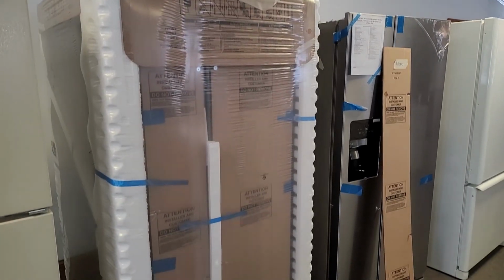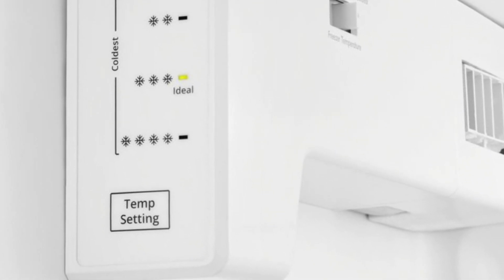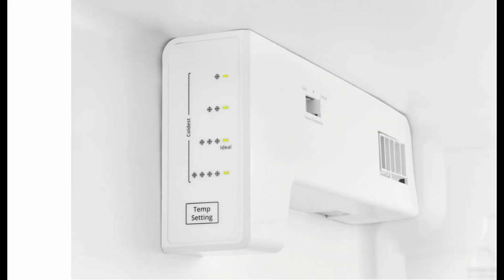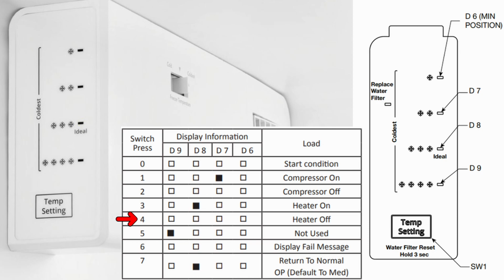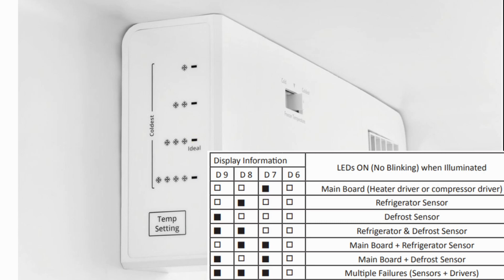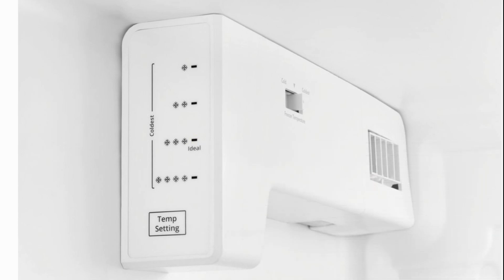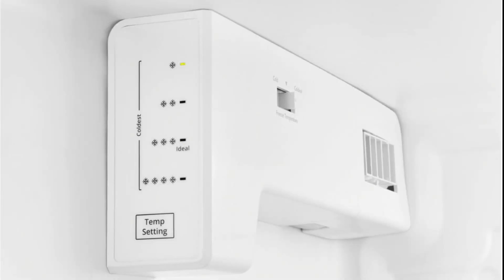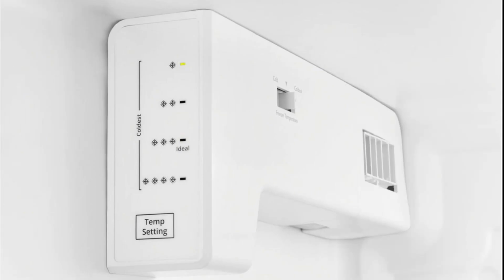Amana Side by Side Refrigerator: How to Use Forced Defrost, Find Error Codes and Troubleshoot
If you own an Amana Side by Side refrigerator, you may want to know how to use the Forced Defrost Mode, or learn how to find Amana refrigerator error codes. Doing this is pretty easy, but does require a secret code. In this video, I show you how to work with this easy mode, and also show you what Error Codes are on the unit to help you troubleshoot your Amana-brand refrigerator.